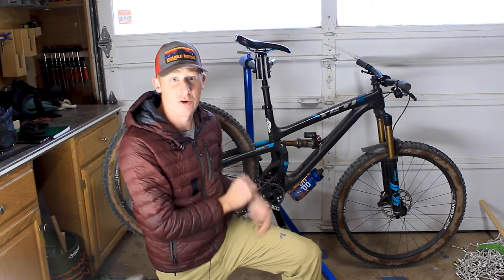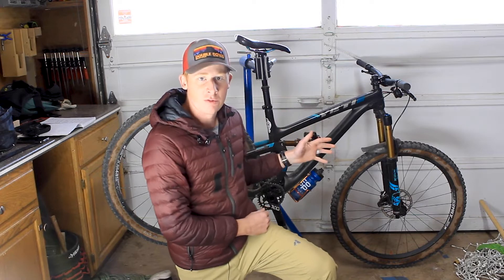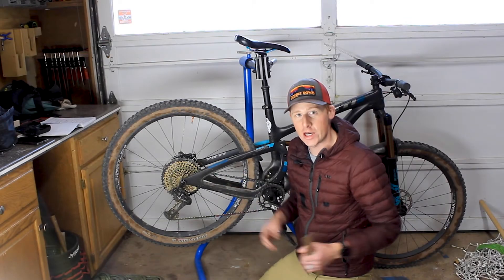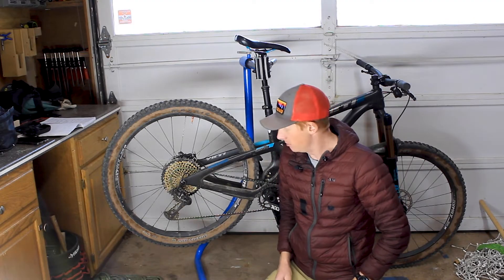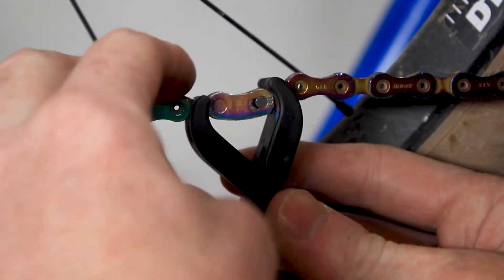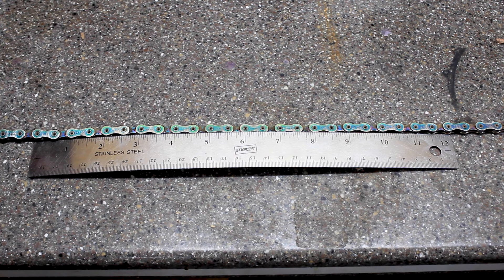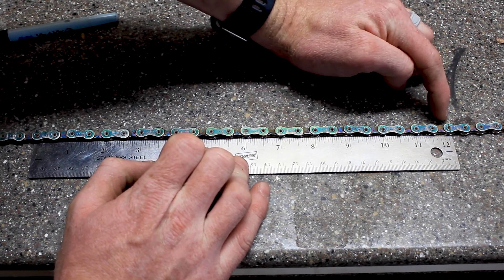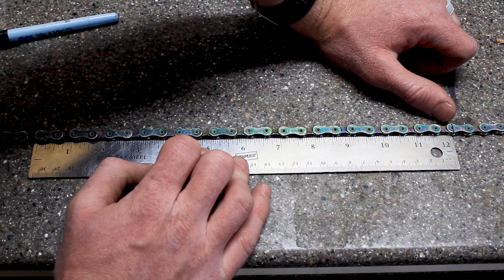How to remove a master link on a Sram chain and measure a bike chain for wear using only a ruler!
This video explains how to locate and remove a Sram master link using a master link tool. The video also covers how to measure chain wear using a ruler.

Yeti SB 5.5 Master Project Section
Intro
0:11- Why DIY?

How to Remove the master link and measure the chain section:
0:49- Intro to the project
0:53- Cost, Time, Difficulty, Equipment Needed, and Overall Breakdown
1:10- Tools Needed
1:50- Locating a master link on a Sram Eagle Chain
2:07- Removing the master link with a master link tool
2:31- Measuring chain wear using only a ruler
3:38- Chain wear guide to replacement

Link to Moosetreks masterlink tool